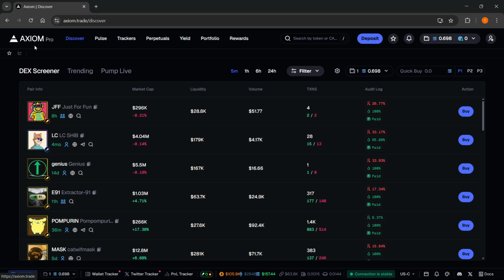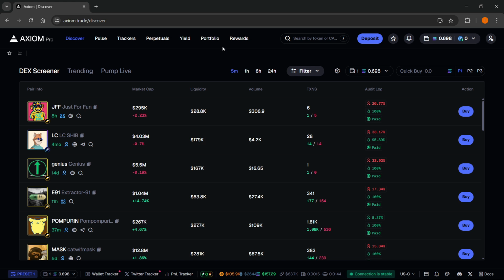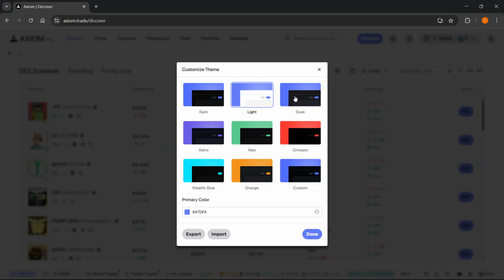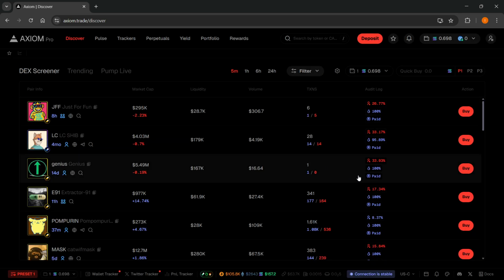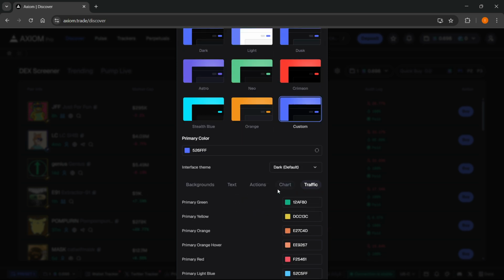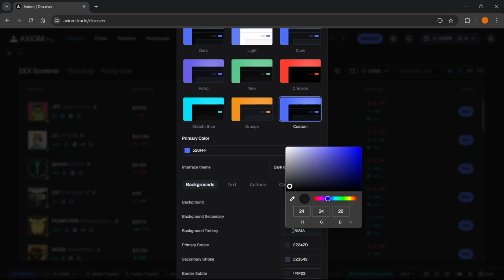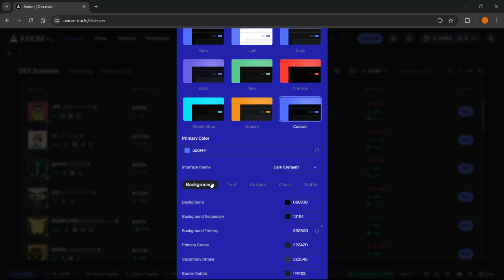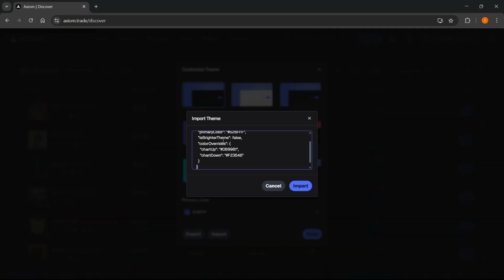How To CUSTOMIZE Theme On Axiom (QUICK & EASY) 2026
In this video, I'll show you how to customize the theme on Axiom. This is a full guide on how to personalize your Axiom trading interface step-by-step in 2026.

If you've been trying to change the look and feel of your Axiom platform, this is the video you need to see!